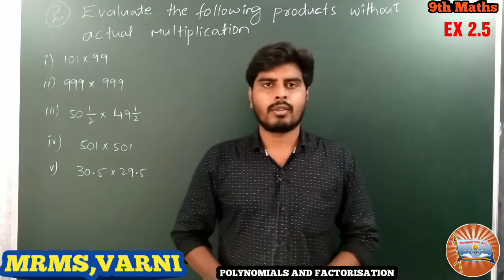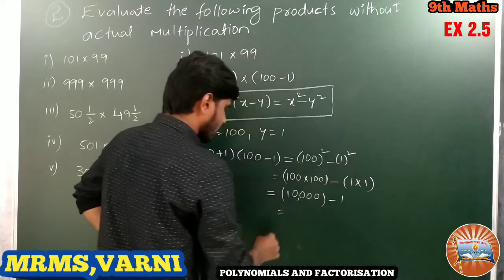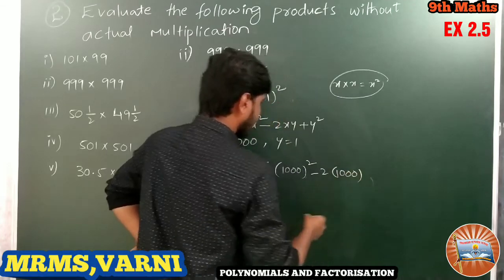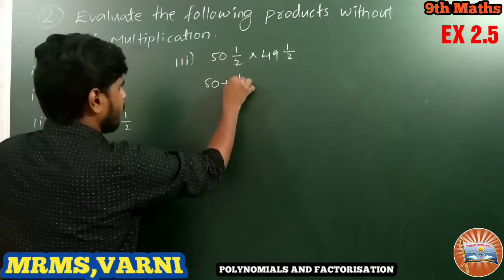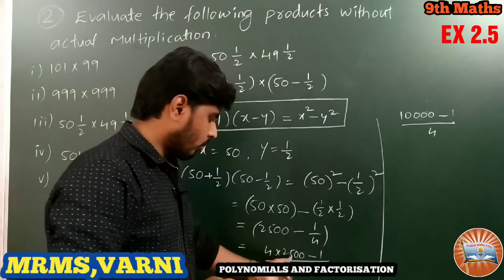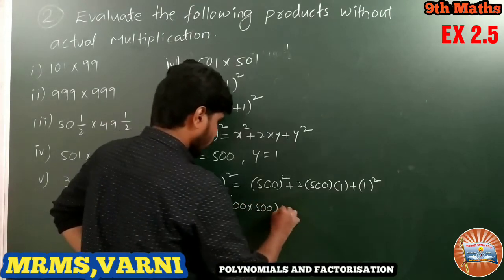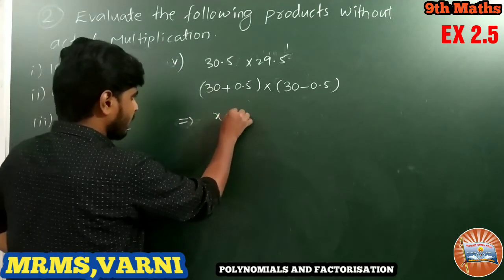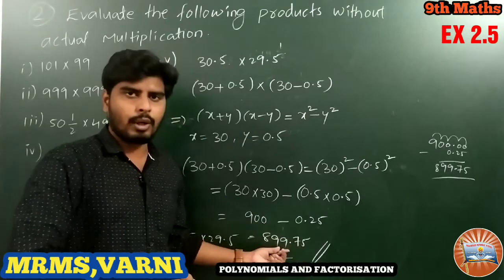MRMS VARNI DC: Grade-9 Sub: Maths, Ch: 2, Topic: Polynomials and factorisation, Ex 2.5, Q.No 2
This video is useful for all the TELANGANA state board students(9 th class) and other state board students also..